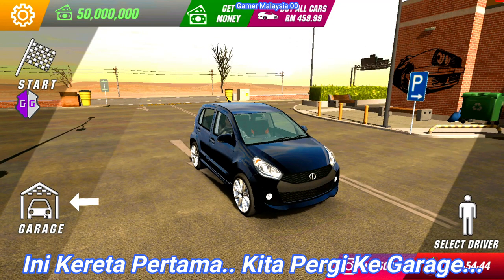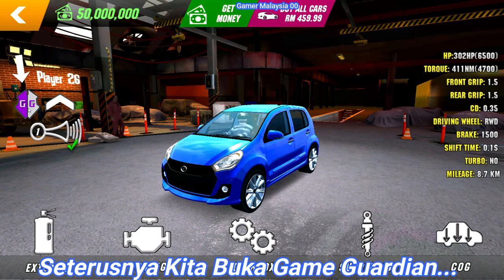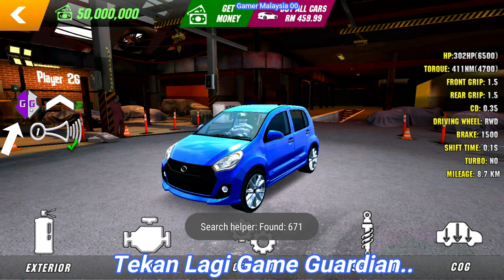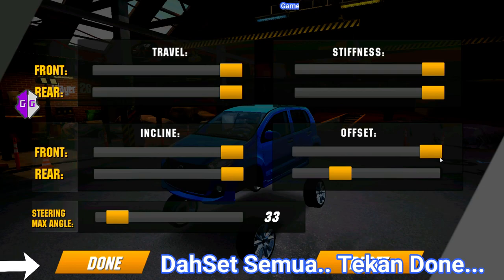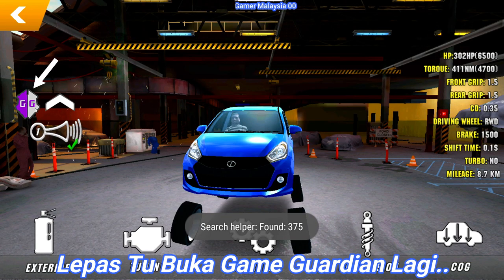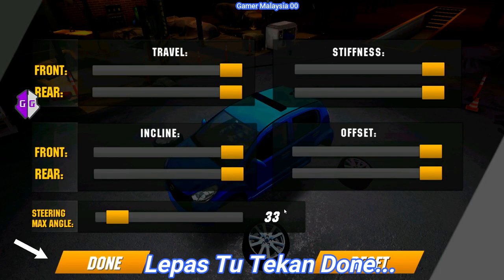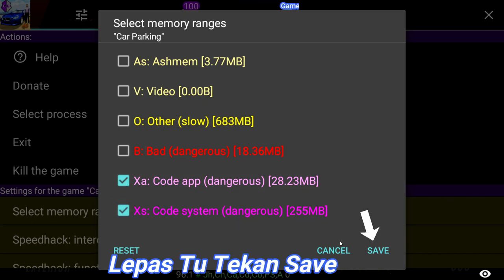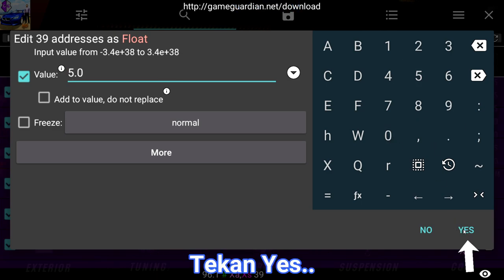Cara Buat Kereta Myvi Terbang UFO/Drone : Car Parking Multiplayer - Malaysia [8]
Cara Buat Kereta Myvi Terbang UFO/Drone : Car Parking Multiplayer Gameplay Bahasa Malaysia [8] [60 fps]

Title: Car Parking Multiplayer
Genre: Action, Simulation, Sports
Publisher: olzhass
Platform: Android
Mode: Single-Player